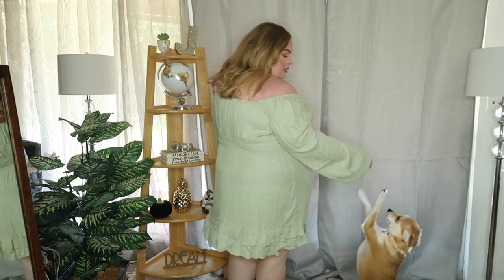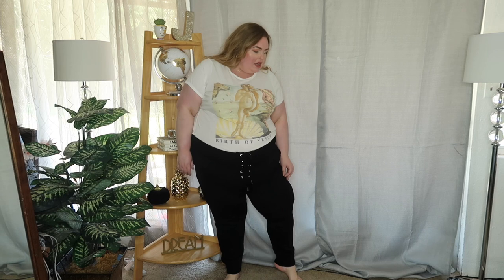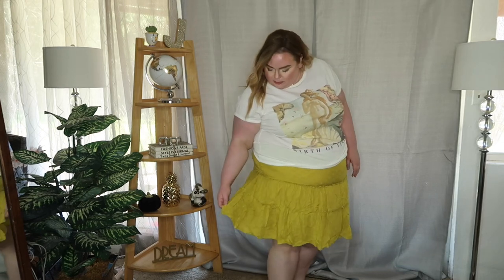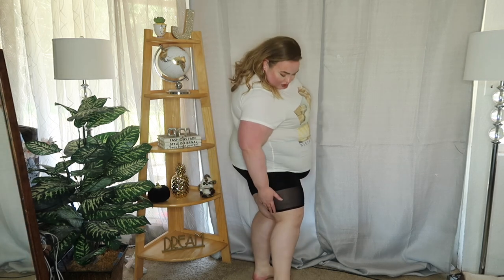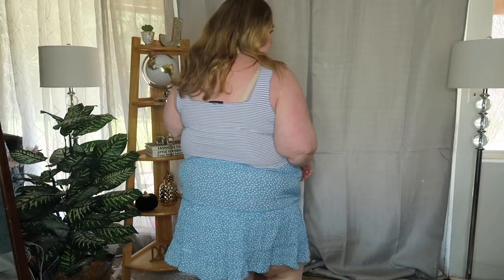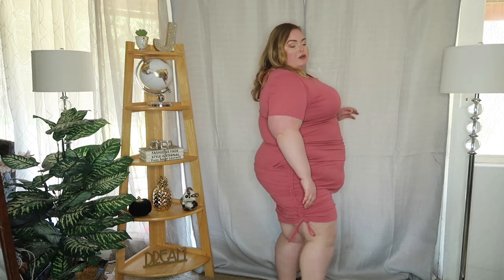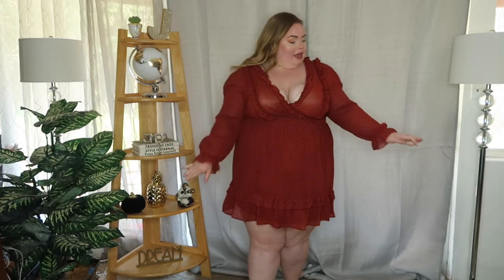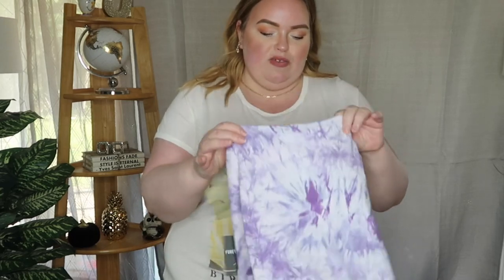Forever 21 plus size spring try on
♦️Height- 5”6.5
♦️Shoe size- 10WW
♦️bottoms
     22 no stretch
      2X 18/20Leggings
♦️Tops/dresses/coats-
     3X

—— LINKS✅✅✅✅

Gingham dress

Black skirt

Green dress

Floral maxi dress

Bike shorts

Yellow skirt

Stripe tank

Rust color dress

Blue skirt

Periwinkle T-shirt dress

Ruched pink dress

Tye dye dress